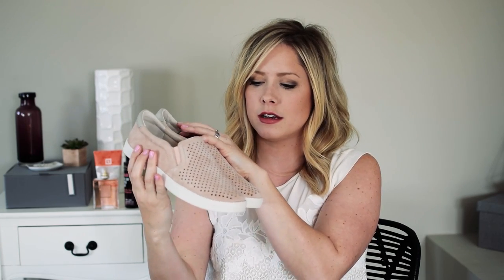February Beauty Favorites!